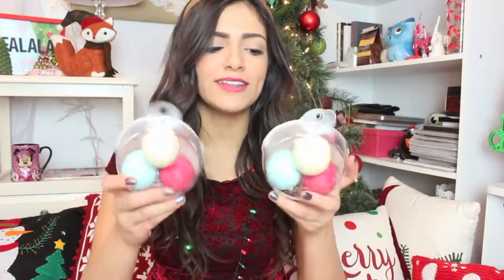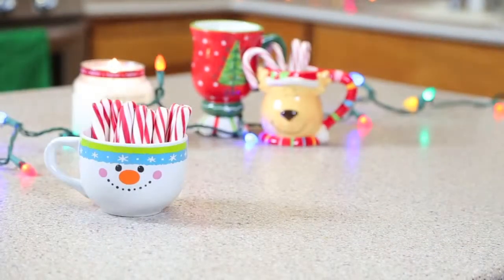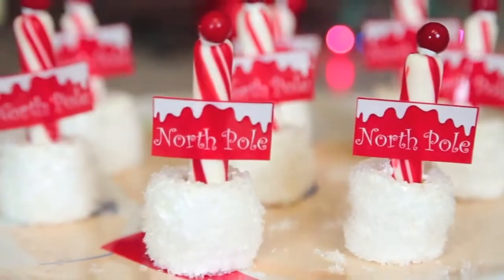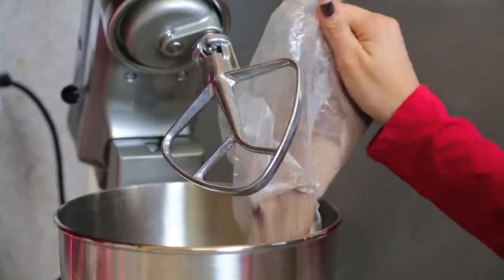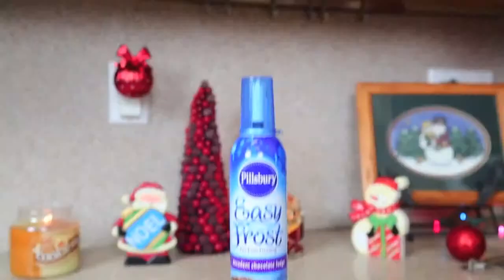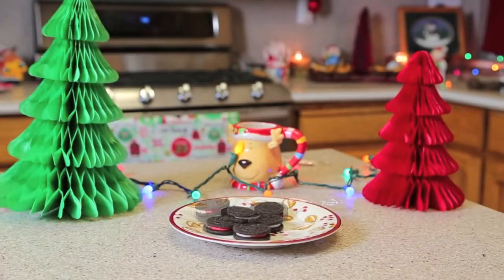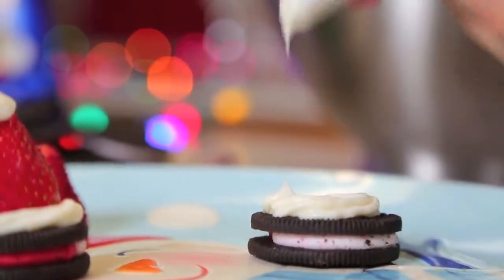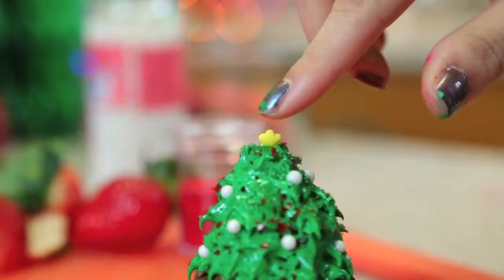Easy & Yummy DIY Holiday Treat Recipes! ᴺᴱᵂ